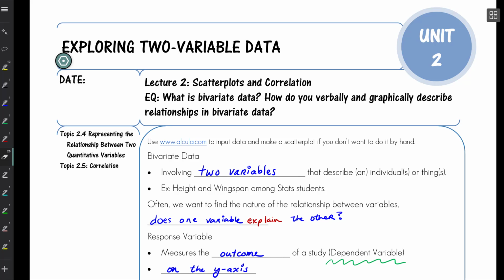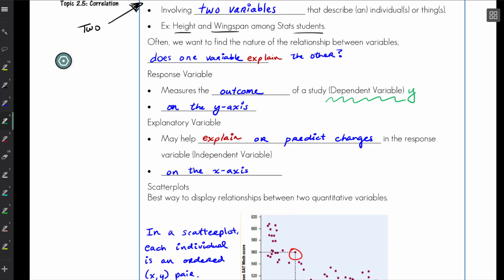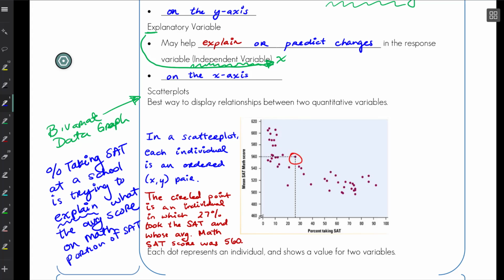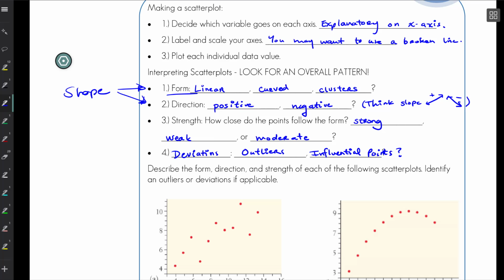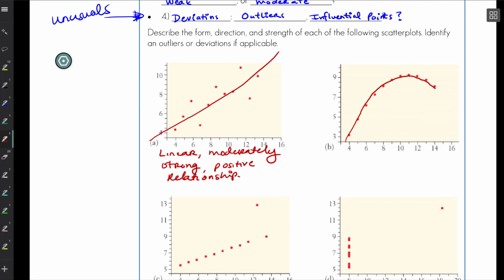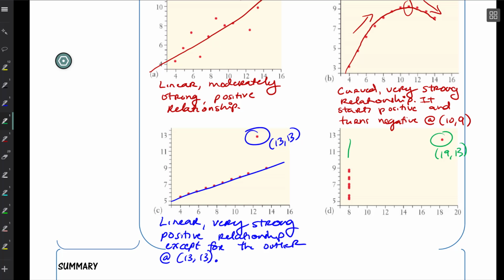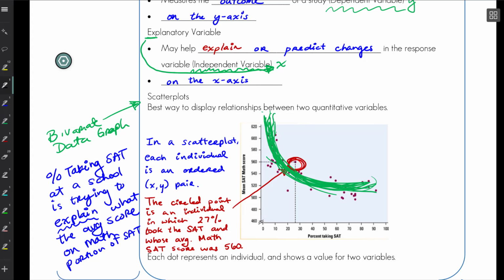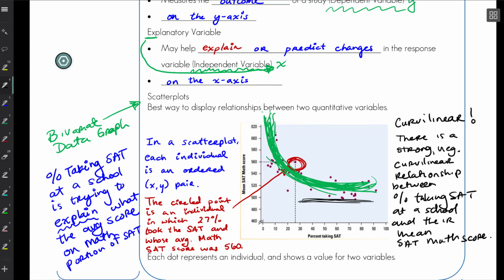Unit 2 Lecture 2 Scatterplots and Correlation